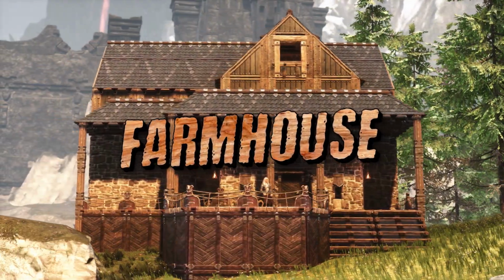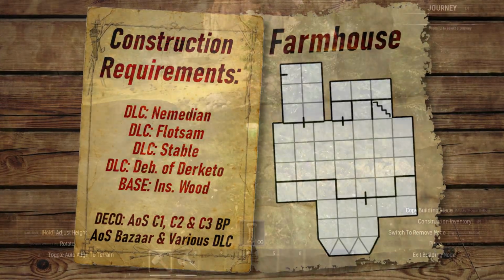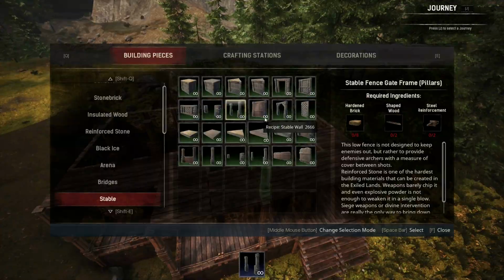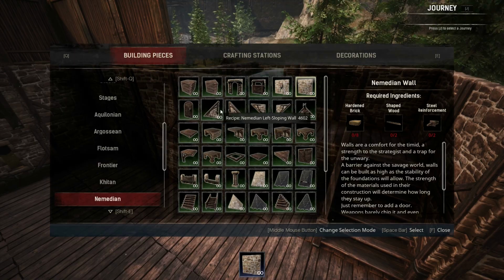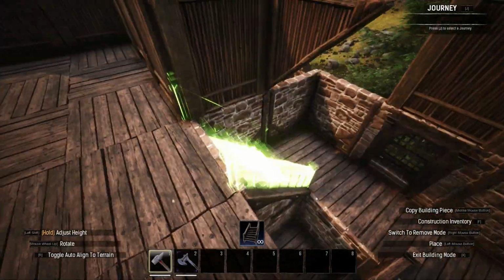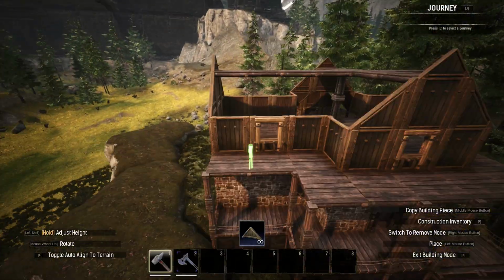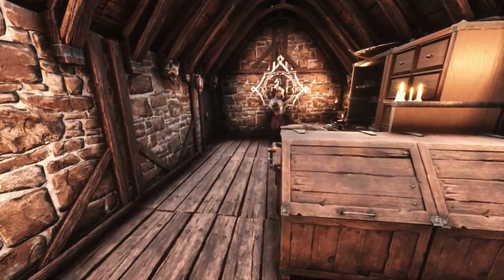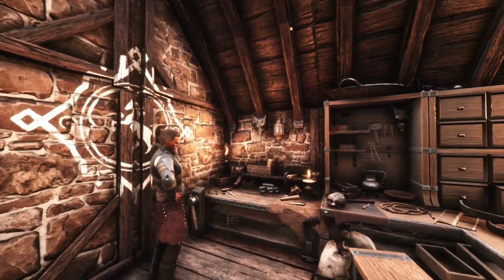Conan Exiles: Farmhouse Build Guide | No Mods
Today we're building a Farmhouse in The Exiled Lands! This build uses primarily Nemedian and Insulated Wood with no mods. Enjoy!

Contents:
00:00 - Intro & Requirements
00:17 - Baseplate
01:18 - Ground Floor Walls
01:48 - Porch Covering
02:35 - First Floor
03:24 - Roof Mounts
03:54 - Finished Porch
04:10 - Roofing
04:50 - Finished Build